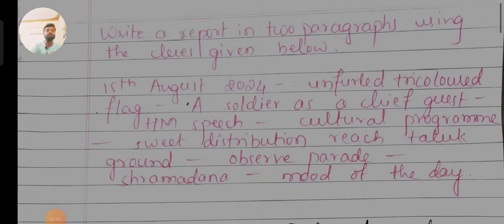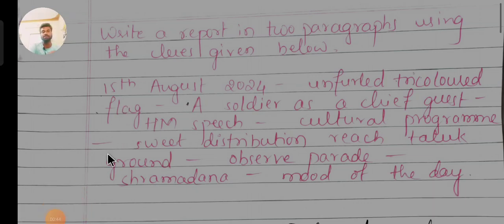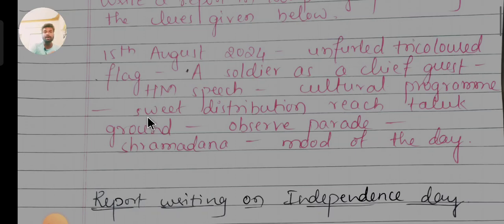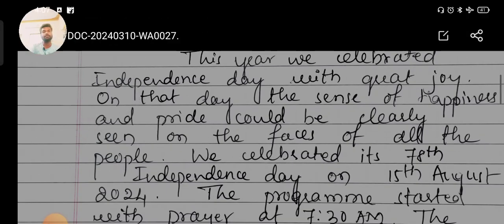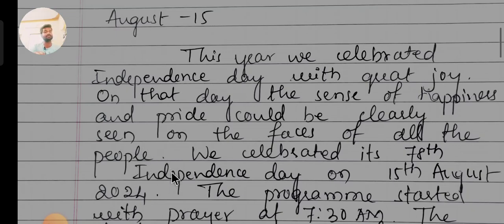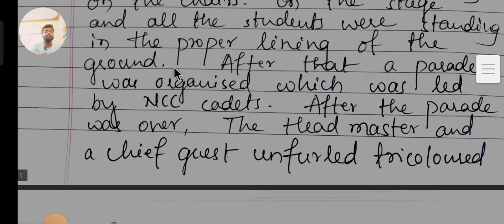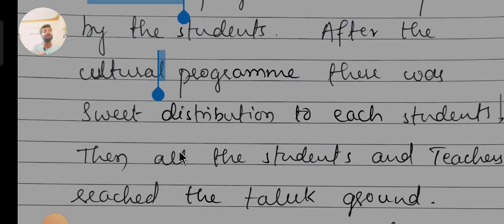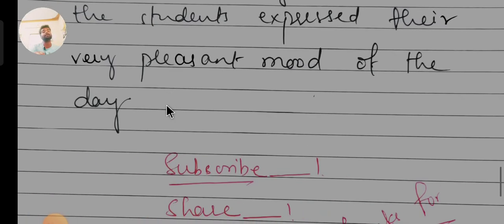report writing independence day celebration august-15-2024 report writing in english 5 marks questi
Report Writing Independence Day Celebration in Your School.

Report Writing Independence Day Celebration..

#15-August-2024 Report Writing Independence Day Celebration in Your School 🏫.

watching this video 📸 class with your friends and share who need this video 📸 class

by team -SIM SIR 🤗